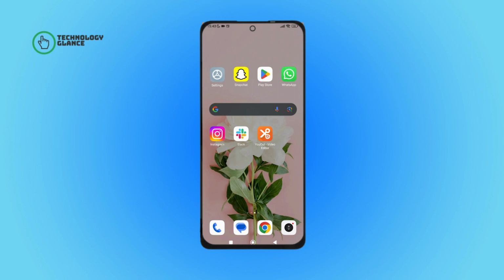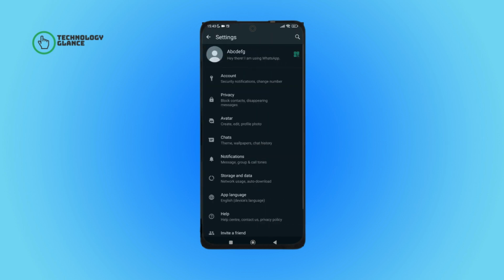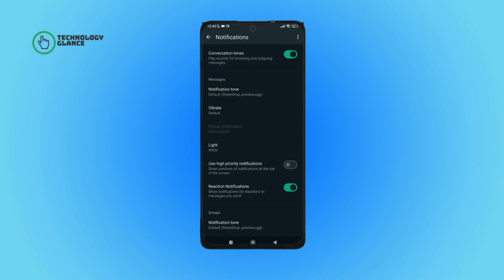How To Turn On High Priority Notifications On Whatsapp? |Technologyglance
Elevate your responsiveness on WhatsApp with this tutorial on how to turn on high-priority notifications. Whether you're eagerly waiting for a crucial message or want to ensure you never miss an important update, we've got you covered. In this step-by-step guide, we'll walk you through the process of activating high-priority notification settings on WhatsApp, providing insights into customizing your notification preferences. Watch now to learn how to enhance your WhatsApp experience and stay on top of the messages that matter most.